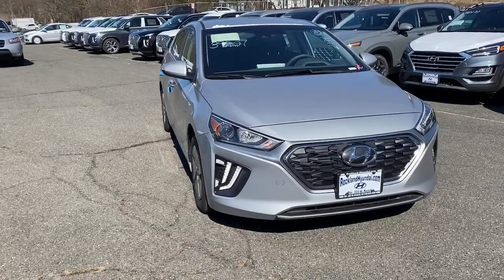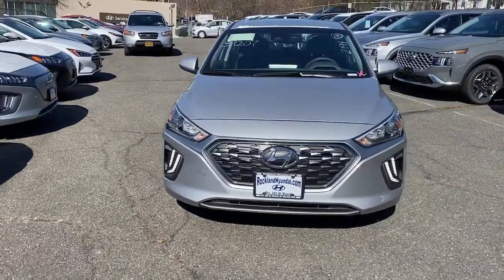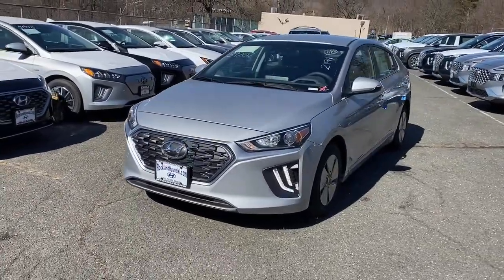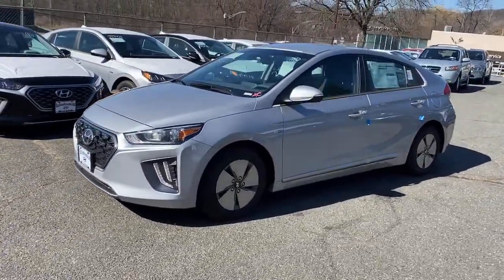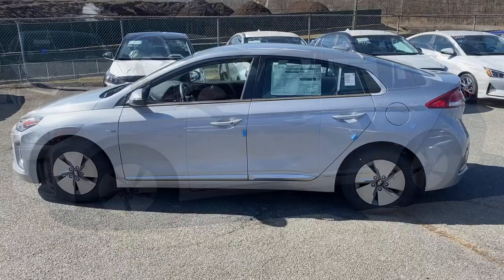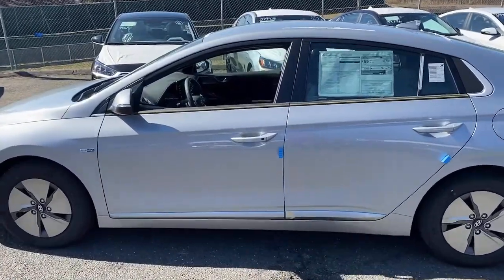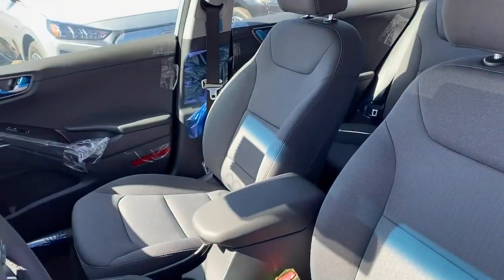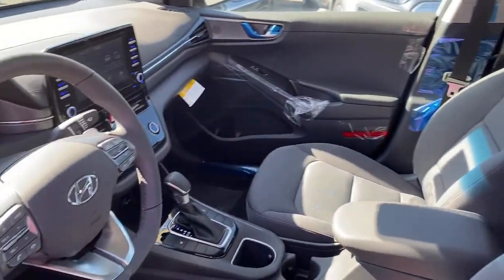2020 Hyundai Ioniq_Hybrid West Nyack, Nanuet, New City, Blauvelt, Spring Valley, NY 39207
SILVER New 2020 Hyundai Ioniq_Hybrid available in West Nyack. New York at Rockland Hyundai. Servicing the Nanuet, New City, Blauvelt, spring valley, NY area.

Rockland Hyundai
55 NY 303

with XM/Sirus Satellite Radio you are no longer restricted by poor quality local radio stations while driving this vehicle.  Anywhere on the planet you will have hundreds of digital stations to choose from. See whats behind you with the back up camera on this small car. This model features a hands-free Bluetooth phone system. Youll never again be lost in a crowded city or a country region with the navigation system on this small car.  This small car has satellite radio capabilities. The vehicle gleams with an elegant silver clear coated finish. The vehicle is front wheel drive. This model has a 1.6 liter 4 Cylinder Engine high output engine. This unit has an automatic transmission. This Hyundai Ioniq is built for driving comfort with a telescoping wheel. Save gas and help the environment with the gas/electric hybrid drive system on this vehicle. This model looks aggressive with a streamlined rear spoiler.brbrbManufacturer Incentives/bbrPrice includes: Guaranteed Incentives:  $1500 - Sell Down Cash - Exp. 4/30/2021 $1500 - Retail Bonus Cash - Exp. 4/30/2021. Contact dealer to verify final pricing.
Engine: 1.6L GDI DOH 16-Valve I4,Transmission: 6-Speed EcoShift Dual Clutch Auto;  SHIFTRONIC; sport mode select and paddle shifters w/regenerative braking system,Engine Auto Stop-Start Feature,Front-Wheel Drive,4.19 Axle Ratio,Battery w/Run Down Protection,Gas-Pressurized Shock Absorbers,Front Anti-Roll Bar,Electric Power-Assist Speed-Sensing Steering,11.9 Gal. Fuel Tank,Single Stainless Steel Exhaust,Strut Front Suspension w/Coil Springs,Multi-Link Rear Suspension w/Coil Springs,Regenerative 4-Wheel Disc Brakes w/4-Wheel ABS; Front Vented Discs; Brake Assist and Hill Hold Control,Lithium Polymer Traction Battery,Wheels: 15 x 6.0J Eco-Spoke Alloy (SE Design);  Aluminum; covers,Tires: 195/65R15 All Season,Spare Tire Mobility Kit,Clearcoat Paint,Body-Colored Front Bumper,Body-Colored Rear Bumper w/Black Rub Strip/Fascia Accent,Body-Colored Door Handles,Gray Bodyside Moldings,Chrome Side Windows Trim,Body-Colored Power Heated Side Mirrors w/Manual Folding and Turn Signal Indicator,Fixed Rear Window w/Defroster,Light Tinted Glass,Variable Intermittent Wipers,Front Windshield;  Sun Visor Strip,Galvanized Steel/Aluminum Panels,Lip Spoiler,Metal-Look Grille,Liftgate Rear Cargo Access,Fully Automatic Projector Beam Halogen Auto High-Beam Daytime Running Lights Preference Setting Headlamps w/Delay-Off,Perimeter/Approach Lights,Radio: AM/FM Display Audio;  8 high resolution color touchscreen display; rearview camera w/dynamic guidance; hybrid technology display; USB input jacks; Android Auto and Apple CarPlay integration for compatible smartphones; integrated Bluetooth hands-free phone system w/phonebook transfer; SiriusXM satellite radio w/90-day trial (not available in AK and HI); HD Radio technology; USB charge port in center console; Blue Link connected car services and Blue Link connected care and remote package (for 3-years; enrollment required),Radio w/Seek-Scan; Clock; Speed Compensated Volume Control; Steering Wheel Controls and Voice Activation,6 Speakers,Streaming Audio,Window Grid Antenna,2 LCD Monitors In The Front,Turn-By-Turn Navigation Directions,Heated Front Bucket Seats;  10-way power drivers seat w/adjustable lumbar support and height adjustment and 6-way adjustable front passenger seat w/height adjustment,8-Way Driver Seat,4-Way Passenger Seat;  Manual Recline and Fore/Aft Movement,60-40 Folding Bench Front Facing Fold Forward Seatback Rear Seat,Manual Tilt/Telescoping Steering Column,Leather/Metal-Look Steering Wheel,Front Cupholder,Rear Cupholder,Remote Releases -Inc: Power Fuel,Cruise Control w/Steering Wheel Controls,Dual Zone Front Automatic Air Conditioning,HVAC;  Underseat Ducts,Glove Box,Driver Foot Rest,Interior Trim;  Piano Black Console Insert and Metal-Look Interior Accents,Full Cloth Headliner,Leather/Metal-Look Gear Shifter Material,Day-Night Rearview Mirror,Driver And Passenger Visor Vanity Mirrors w/Driver And Passenger Illumination; Driver And Passenger Auxiliary Mirror,Full Floor Console w/Covered Storage; Mini Overhead Console w/Storage and 2 12V DC Power Outlets,Front Map Lights,Fade-To-Off Interior Lighting,Full Carpet Floor Covering,Carpet Floor Trim,Cargo Area Concealed Storage,Cargo Features;  Spare Tire M